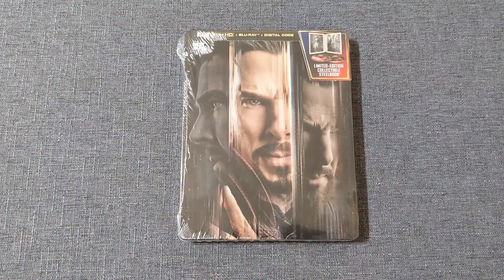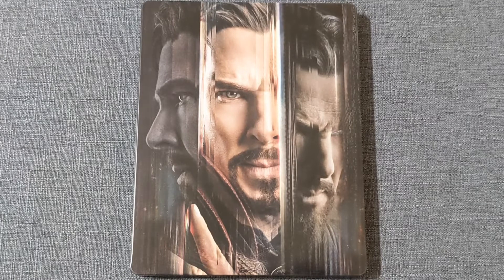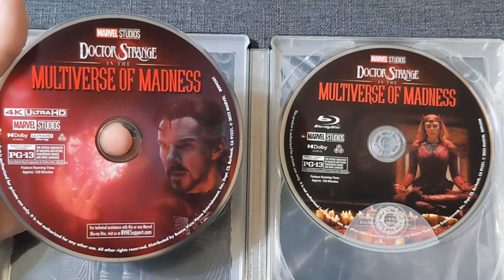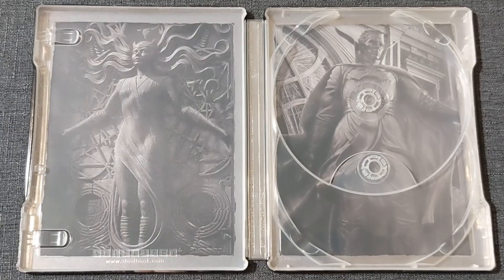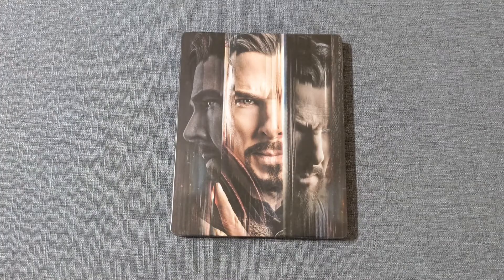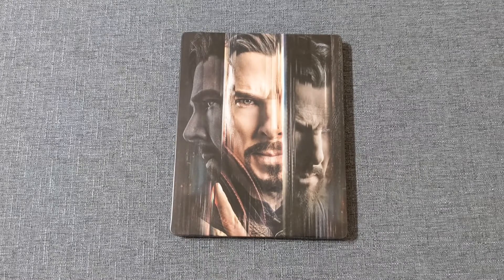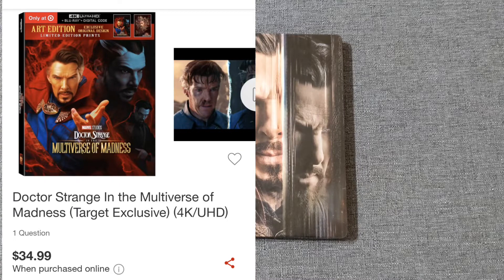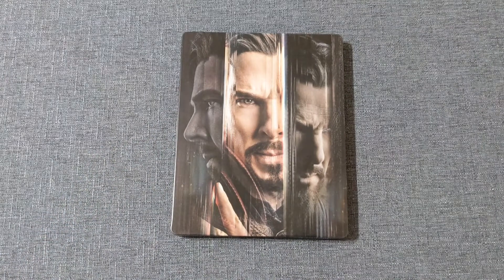Doctor Strange in the Multiverse of Madness 4K Steelbook Unboxing!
The MCU has been spotty with the steelbooks lately, so is this a good return to form or is it another turd in the wind?